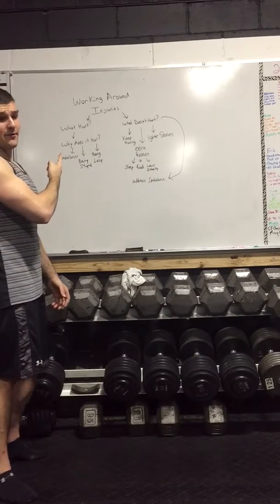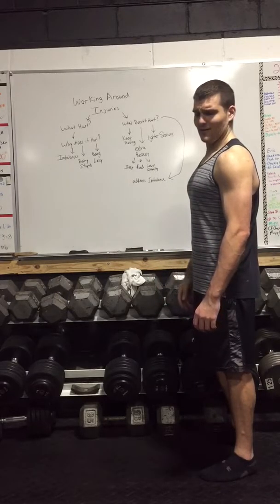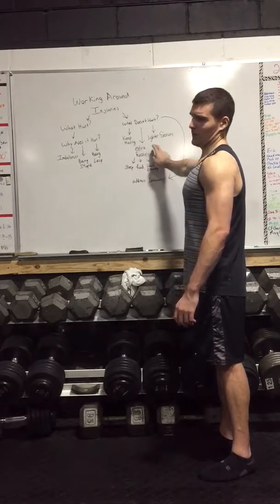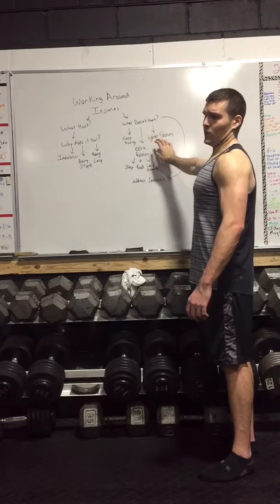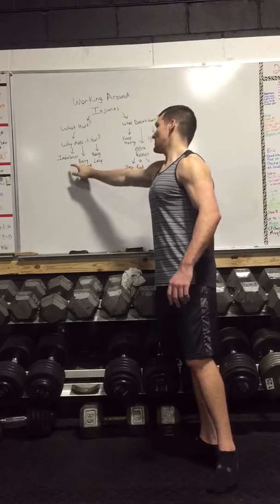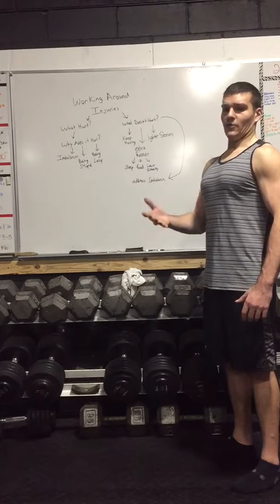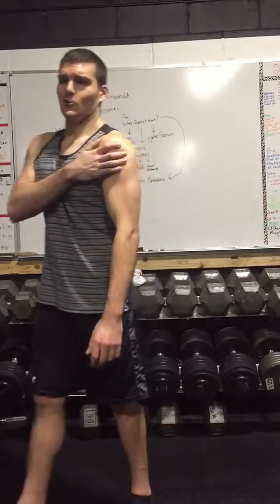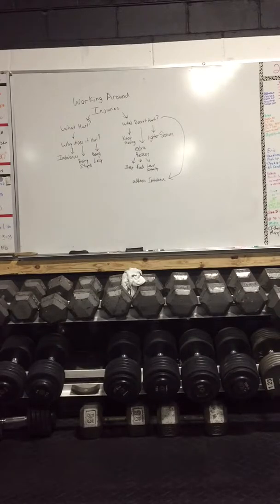Disciplined Pat's disciplined weightlifting 9/26/17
Today we're talking about what to do if you get injured!